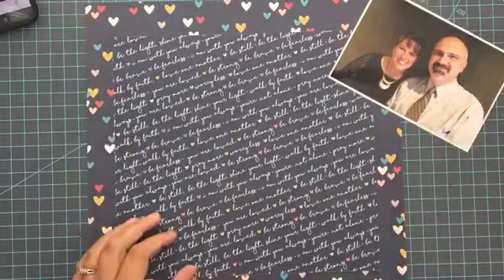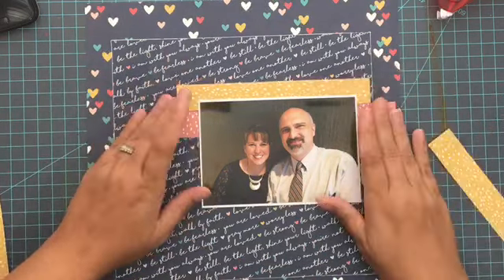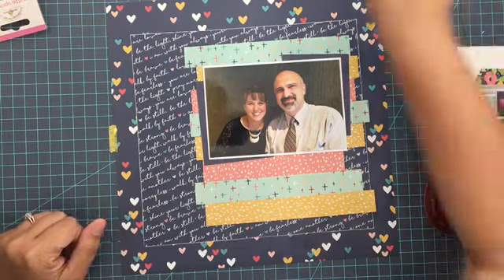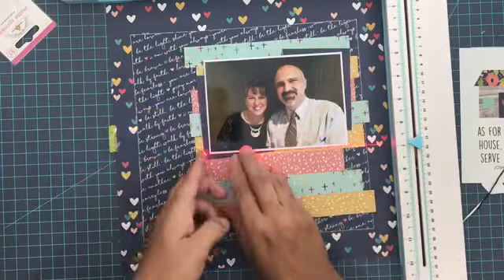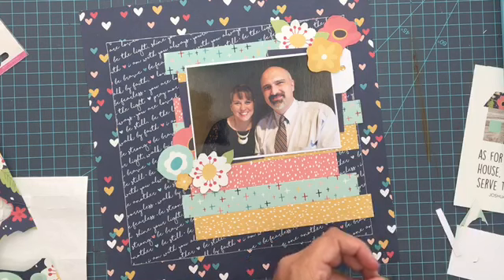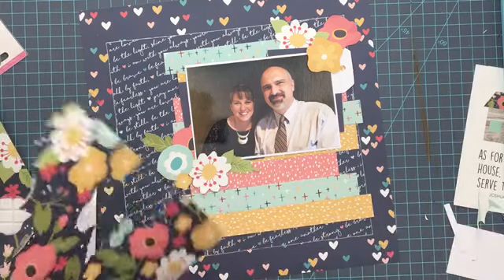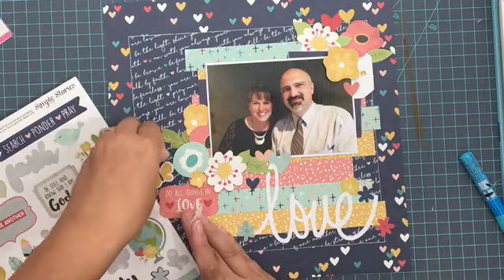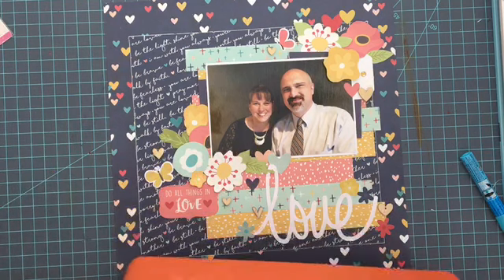Process Video 73: Anniversary Scrapbook Layout (Stuck?! Sketches)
Combining a beautiful sketch from Stuck?! Sketches and the Faith Collection from Simple Stories made this layout come together so easily.  Join me as I dabble in techniques like layering and fussy cutting to capture this anniversary memory.